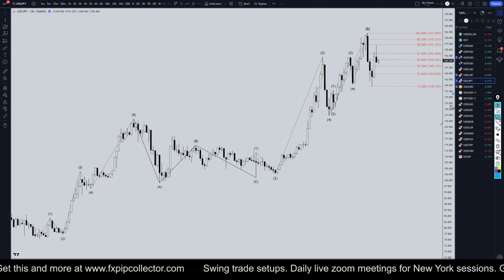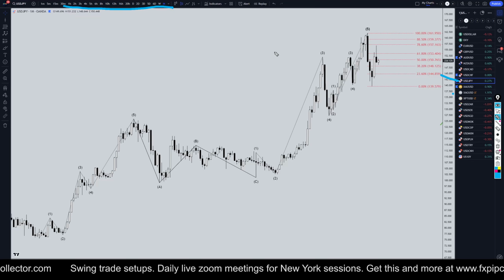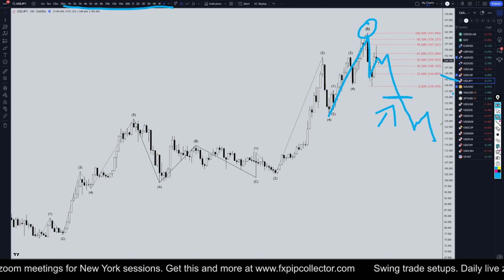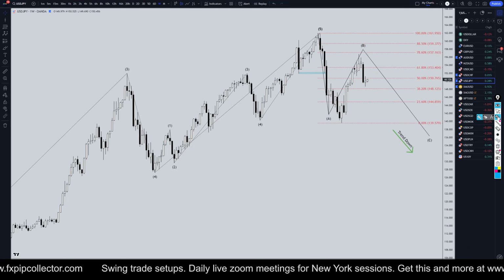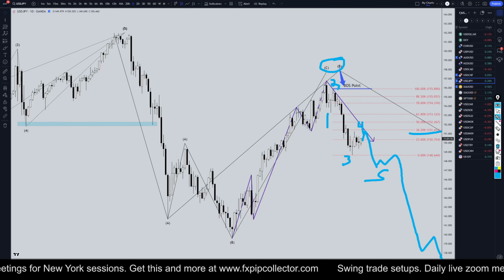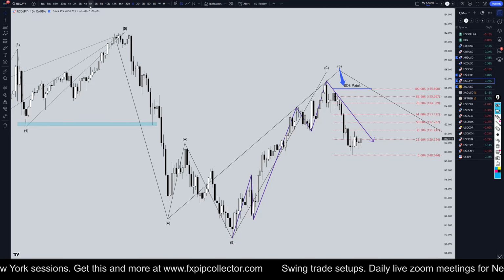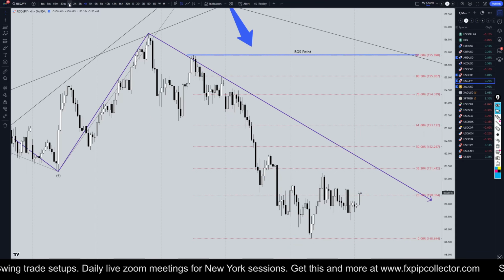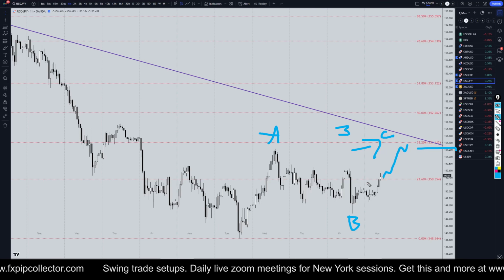Latest USDJPY Forecast and Technical Analysis for December 9, 2024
This video is about USD/JPY Trading Strategies: December 9, 2024, In-Depth Technical Analysis & Forecast.

👉USDCAD Forecast & Technical Analysis December 9, 2024, EUR USD